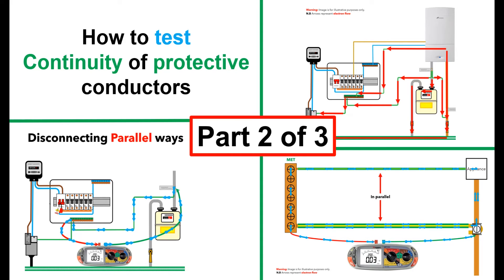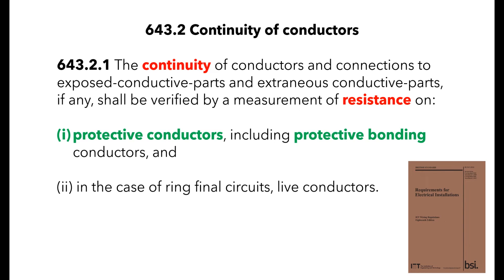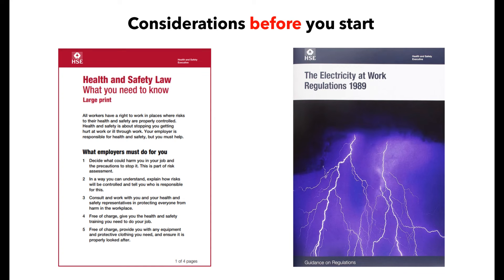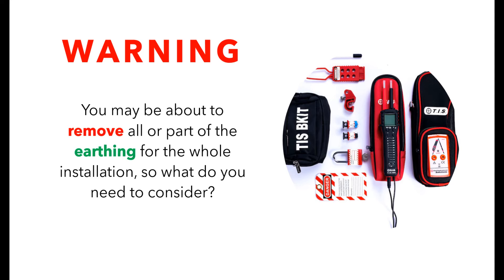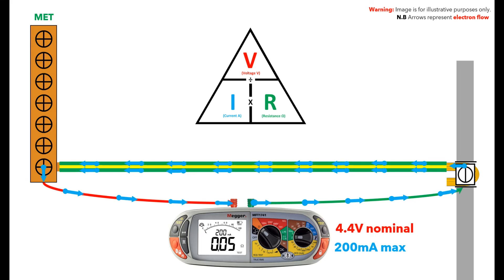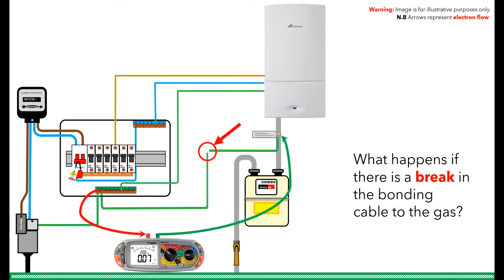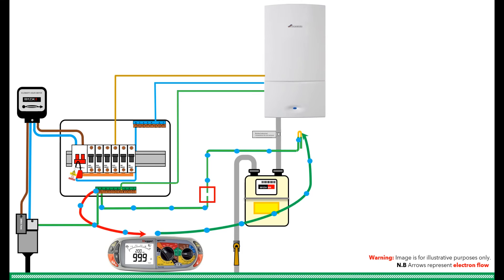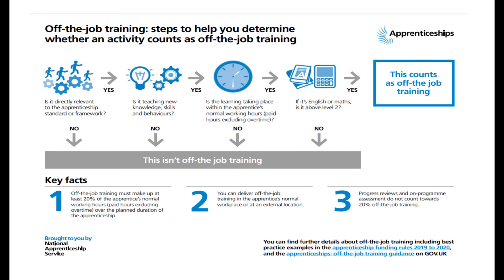Earthing and bonding part 2: How to test continuity of protective conductors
Hello and welcome to part 2 of this video on earthing and bonding conductors.

This part aims to teach you how to test the conductors, what parallel ways actually are, and why it's important to remove them.

Part 3 of this video will move on to fault finding and rectification, before talking you how to record the results in the AM2 or CG2391 inspection and testing qualification.